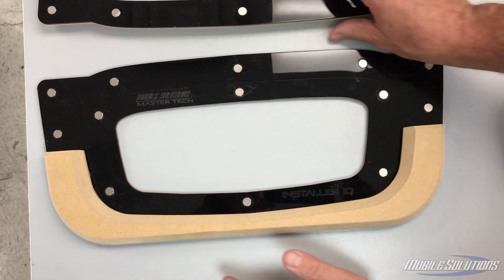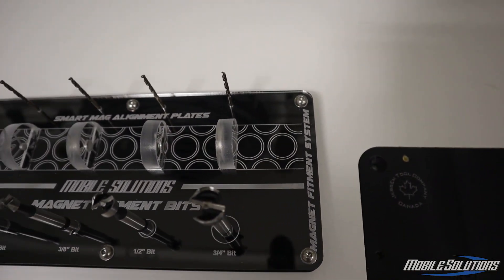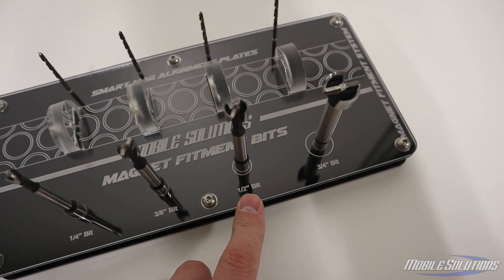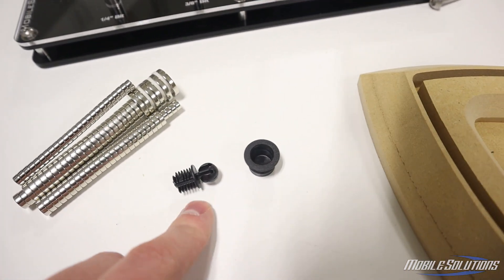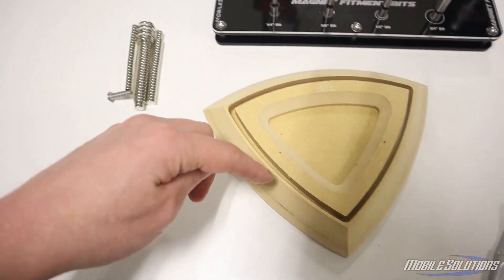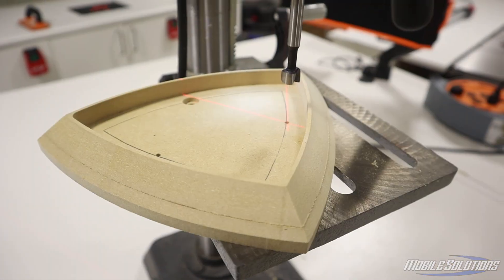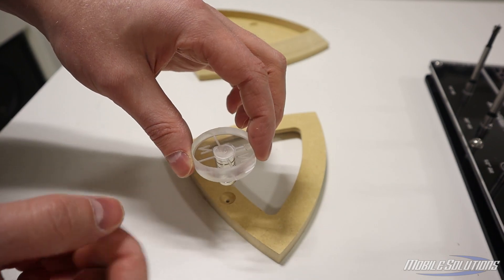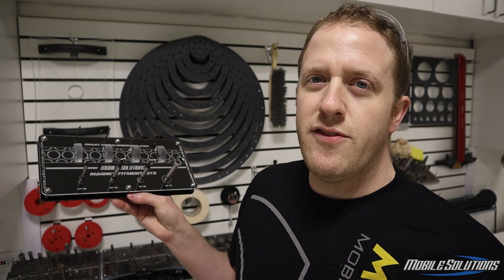MAGNETS MADE EASY! Magnet Fitment System from Mobile Solutions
Get the Magnet Fitment System featuring the CUSTOM MACHINED Magnet Match Countersink bits

Using small, round neodymium magnets for custom fabricated interior and audio-related panel mounting is a fairly recent trend. The advantages are ease of panel removal for serviceability or access, but also that it’s virtually infinite in the amount of times the panel can be removed and reinstalled without wear and tear on the fastener as in traditional plastic panel retainers and “Christmas tree” clips. Neodymium magnets provide an ideal hidden fastening system. It’s classy and innovative.

The problem when using these magnets for panel attachments is common size drill bits are not precision-sized for a secure press fit and leave an angled bottom of the drilled hole. This means the mounting hole (also called the “pocket hole”) ends up larger than round magnet’s outer diameter and without a flat countersink at the bottom of the hole. Ultimately when using common drill bits, the magnet lacks a tight mechanical fit once placed into the countersunk hole. A super-tight fit is critical because of the force of attraction between these magnets. For example, a common 3/8” bit will drill slightly larger than the diameter of the magnet and with a bottom surface that matches the drill bit cutting angle (not flat). The added effort for adhesion is absolutely required to secure the magnet without pulling out of the countersink hole. In addition, because magnets require a specific polarity orientation to attract to one another (rather than oppose), positioning the magnets with a backward polarity orientation is a common mistake. The Mobile Solutions Magnet Fitment System solves all these problems with a solution-driven approach.

The custom CNC-machined Magnet Match™ countersink bits in the Mobile Solutions Magnet Fitment System are precisely sized in diameter to provide the maximum mechanical fitment of Mobile Solutions neodymium magnets along with a flat finish at the bottom of the countersink hole. Next, the prefect-sized acrylic Smart Mag Alignment Plates™ used with a rubber mallet ensure the magnets are inserted into the countersink hole with the utmost accuracy and precision. Markings for North and South polarity on the Smart Mag Alignment Plates™ ensure magnets don’t get placed in a backward (opposing) polarity orientation. Using this approach, added adhesion with glue, silicone or other compounds, although recommended, is not always necessary.

Added adhesion (such as CA glue) really depends on the material of choice.

Softer plastics and MDF may benefit from the addition of glue to resist the magnet pull strength, whereas hard plastics or aluminum will not require any extra adhesion because of the tight mechanical fit the Magnet Fitment System provides. It’s as simple as drilling a pilot hole through both surfaces (fixed surface and removable panel), countersinking the magnet pocket hole, mounting the magnet with correct polarity orientation and you’re done. We recommend using a North magnet polarity orientation for the fixed panel and a South orientation for the removable panel to remain consistent in your builds. We also recommend using a drill press over a handheld drill.

The Magnet Fitment System also features the iconic Mobile Solutions-style organizational tray. Keep the components of the kit organized and easily identify which tools are needed during your working process. It fits easily into our slat wall tray holder or grid wall tray holder, just like our well-known router bit tray systems.

With the Mobile Solutions Magnet Fitment System and neodymium magnets (available in four sizes), you can be sure that your first time drilling and countersinking the magnet pocket hole is the only time you’ll need to do it. No do-overs required!